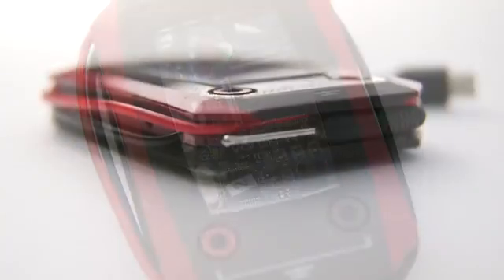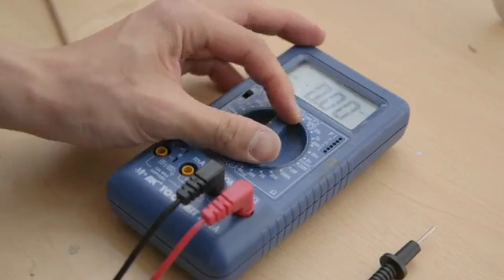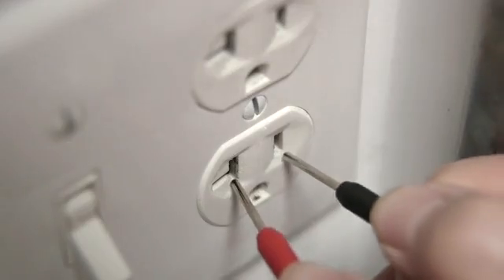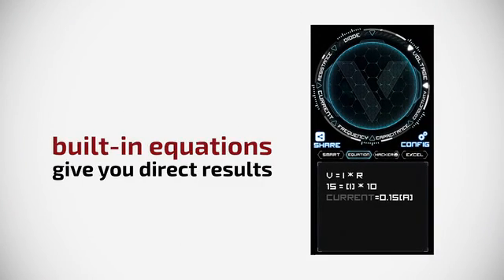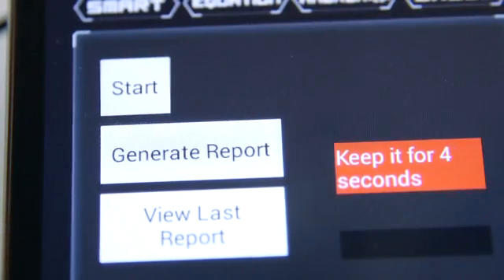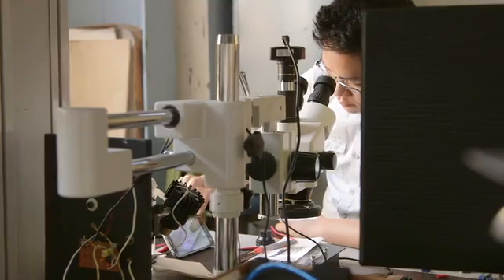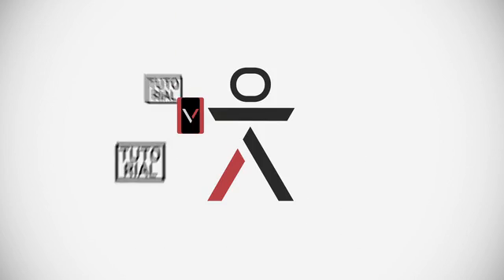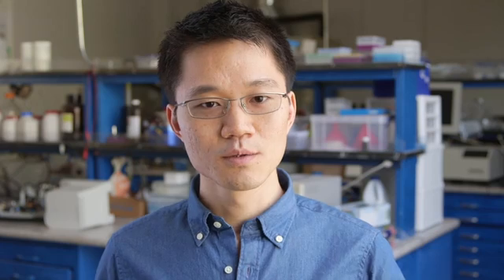Voltset - World's Smartest Multimeter for Smart Devices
Those who have to work with electronics, this should be interesting gadget like Voltset. According to its creators, who have already collected more than half the required amount for the service Kickstarter, this device is the "smartest" multimeter.

Voltset connects to your phone via USB and gives the ability to measure using a special application. Voltset developers report that they were unable at the time to pick up a multimeter, easy to carry, but at the same time powerful and versatile for use in a wide range of projects, bringing decided to create its own.